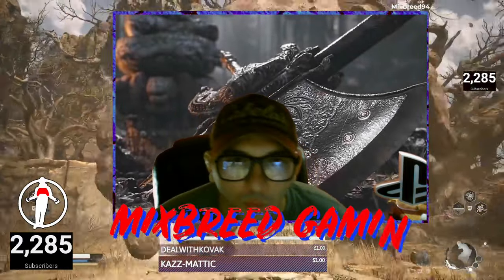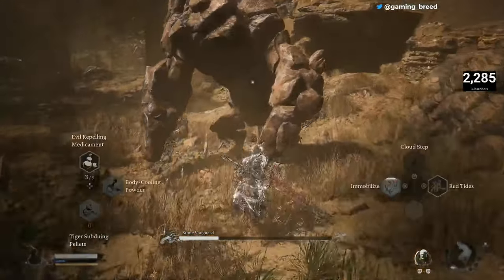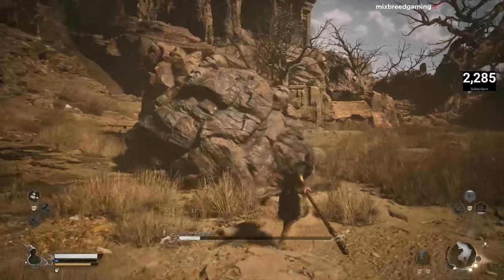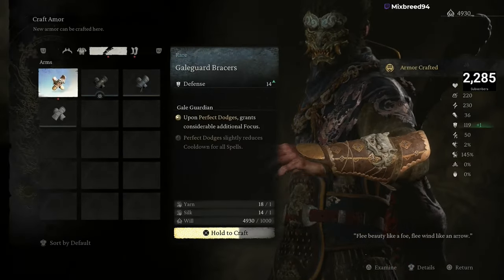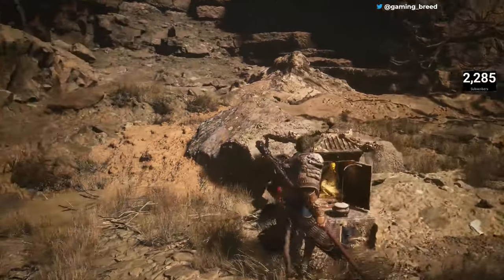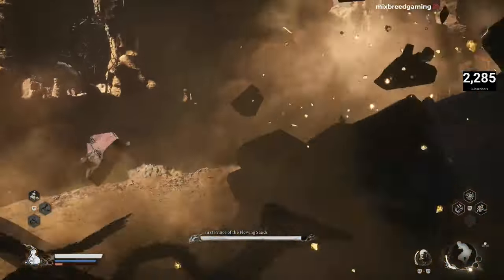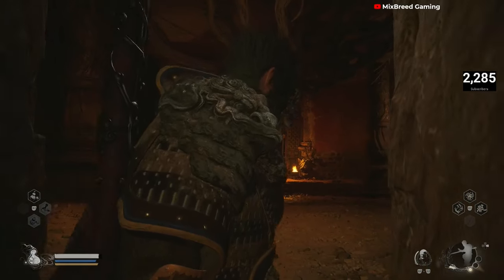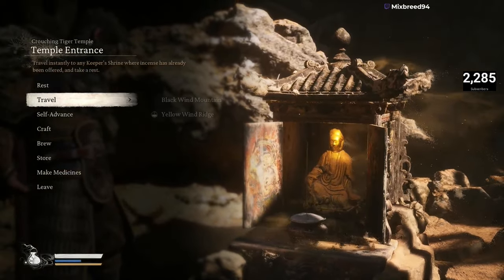How To Find The Crouching Tiger Temple In Black Myth Wukong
Thank you for your time. If you enjoyed this, check out.

How To Find And Open The Crouching Tiger Temple In Black Myth Wukong